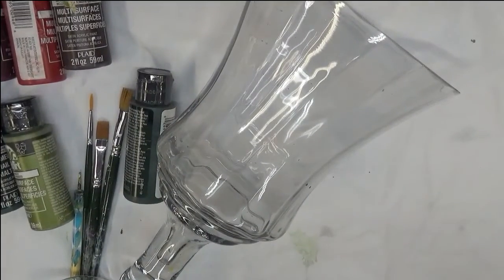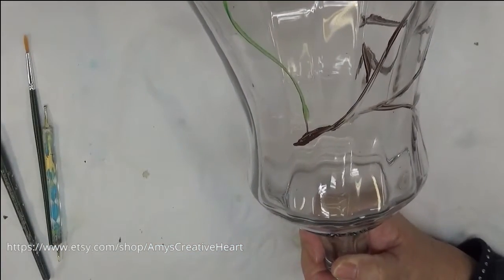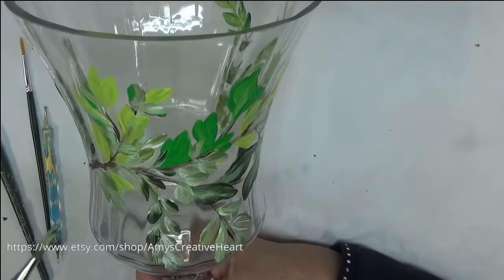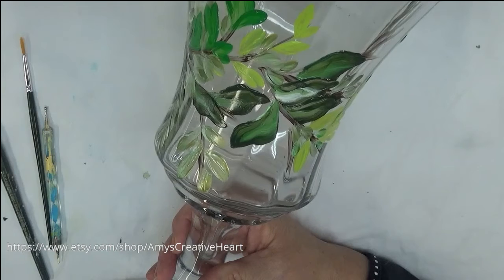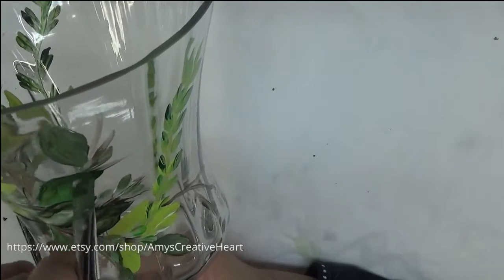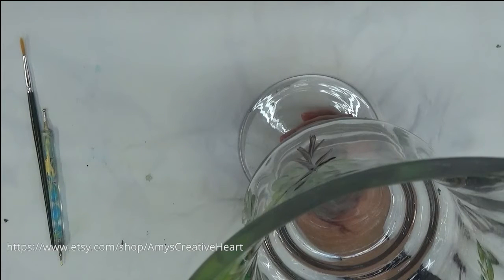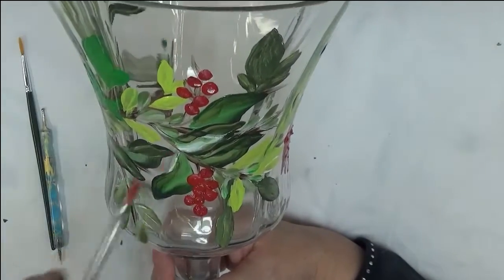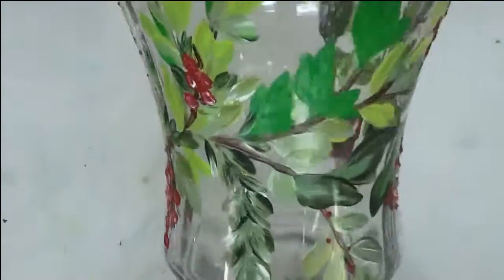HOLIDAY DESIGNS | Glass Painting Tutorial | Easy Painting | Aressa1 | 2019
Holiday Designs are so much fun to paint. This glass painting tutorial is going to show you step by step, exactly how to paint this pretty leaf and holly berry design.  This is very easy painting which is perfect for beginners.

I find that painting can be very relaxing. What a great way to be creative and help you with your stress. Give it a try!

If you paint this design, I would love to see a picture of your lovely artwork.

Wicker White
Berry Wine
Engine Red
Thicket
Hunter Green
Bright Green
Peridot
Happy Green
Burnt Umber

Amazon

10 Flat Brush
12 Flat Brush